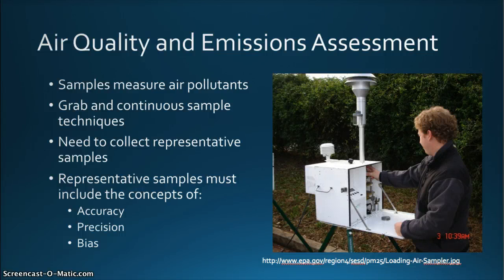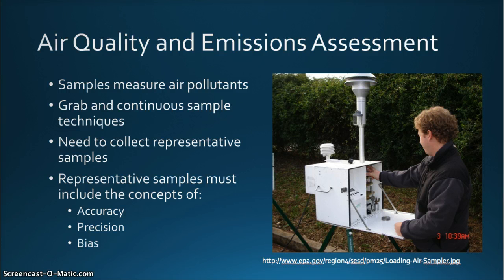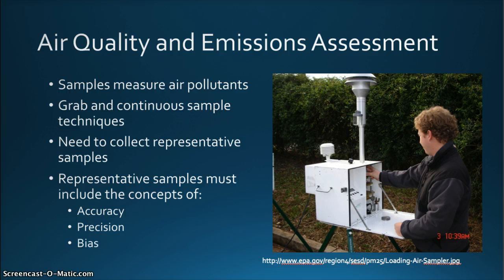Lesson 5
Air Quality & Emissions Assessment